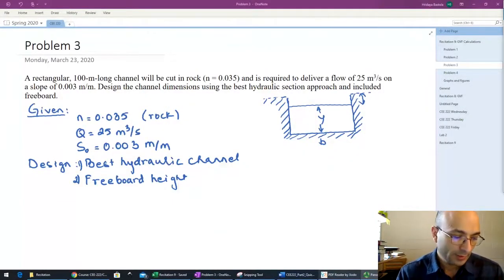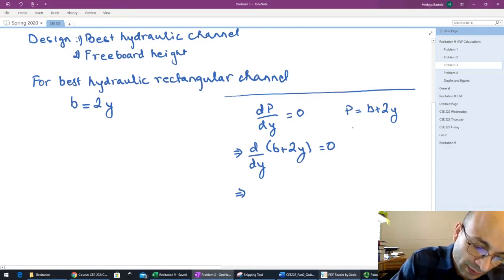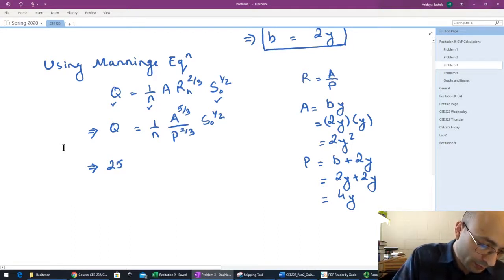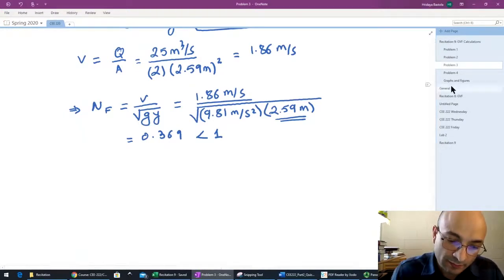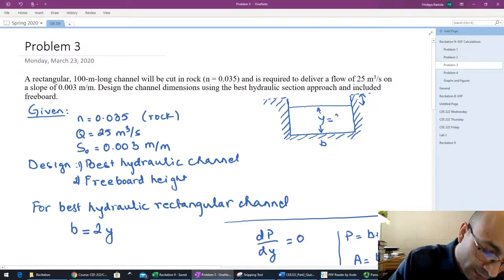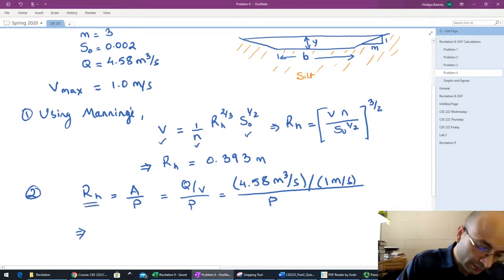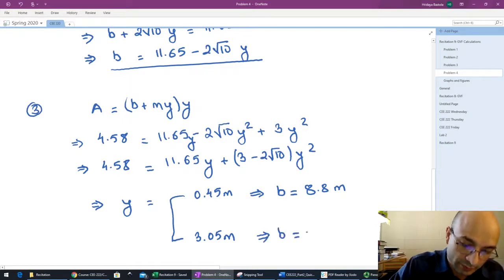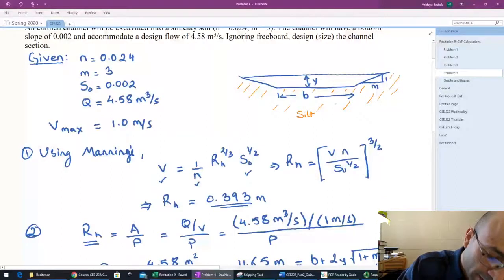Recitation 9b Designing lined and unlined channels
In this video we look at two channel design problems. One problem is a best hydraulic section problem and the second is a channel design problem for an unlined channel.
CEE222, Lehigh University, Water Resources Engineering, Channel Design, Lined and Unlined Channels, Best Hydraulic Section